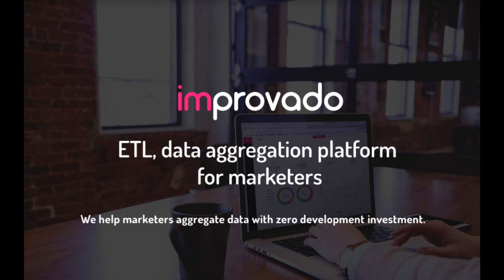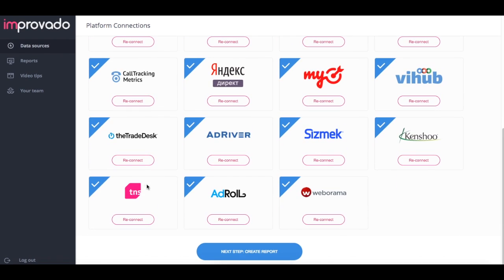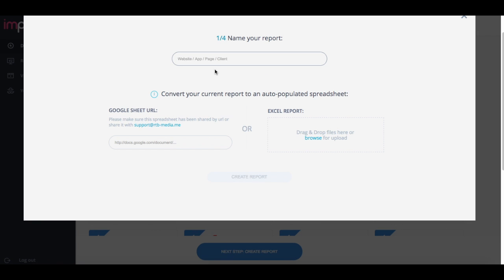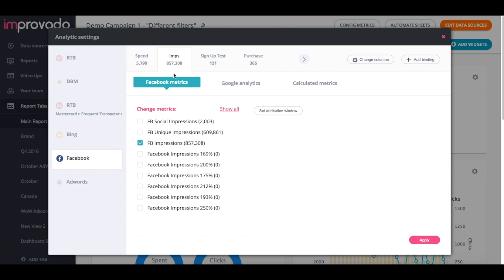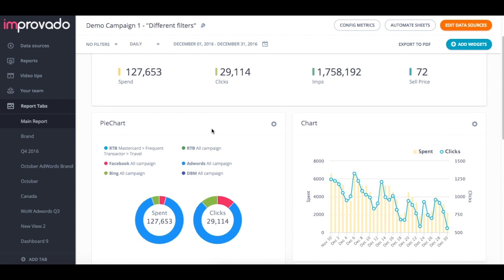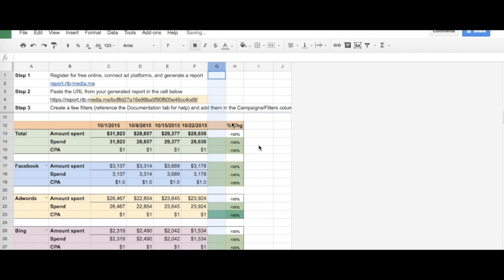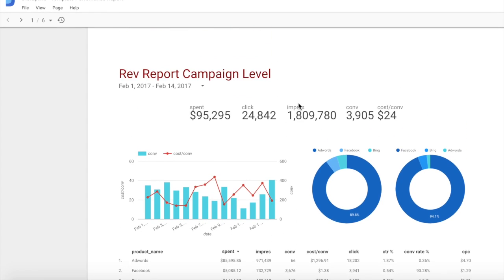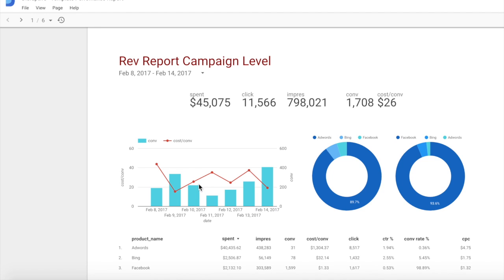Improvado Demo - ETL for Marketers